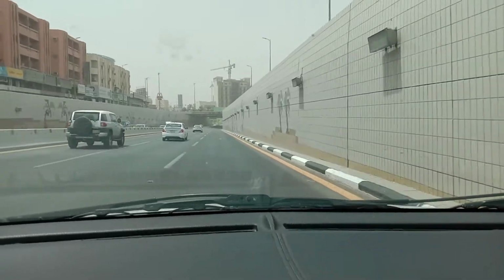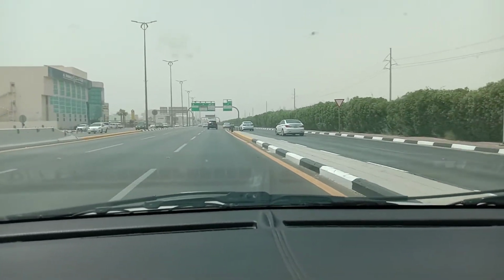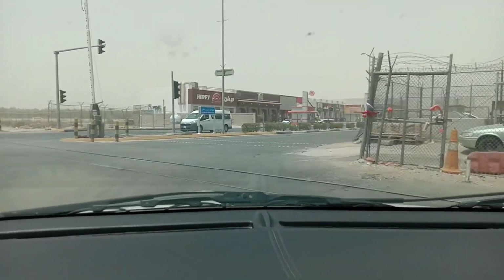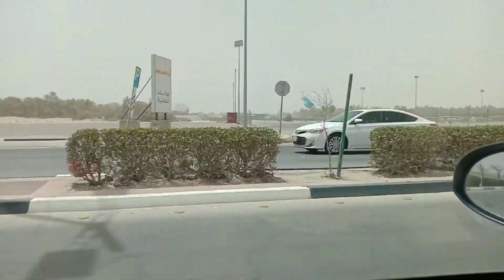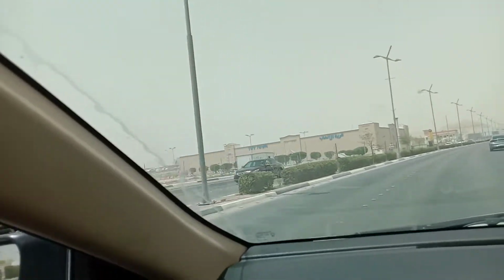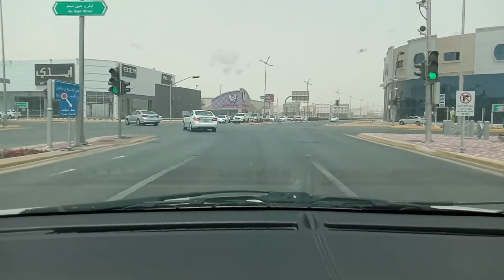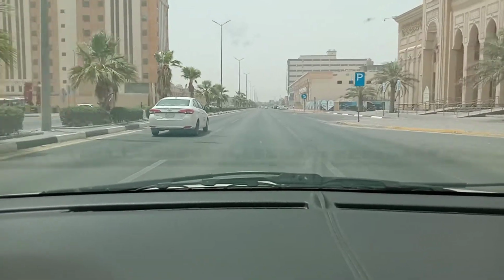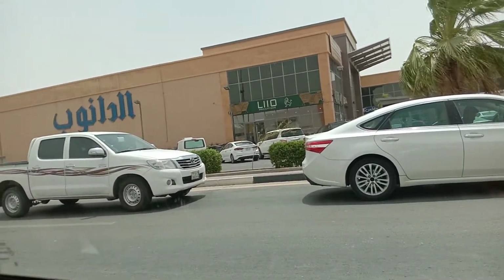DAY 5 OF SANDSTORM || Quick Tour of Mahasen Area.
Day 5 of Continues Sandstorm that covers Eastern Region ; Al Hasa, Al Khobar, Dammam, Kafji, Jubail, Hafar Beaten..